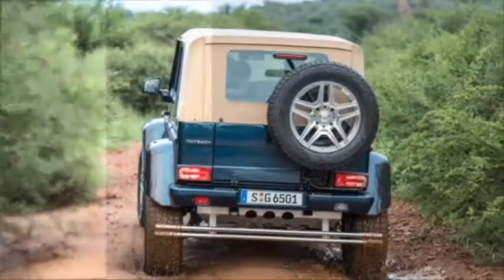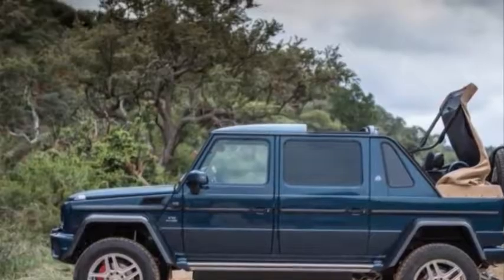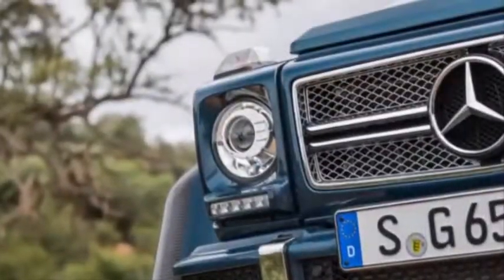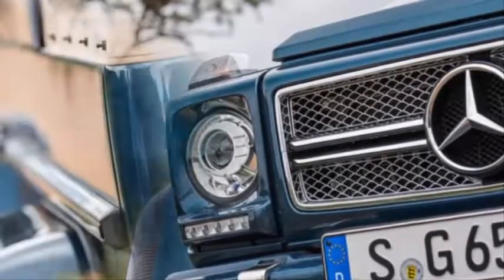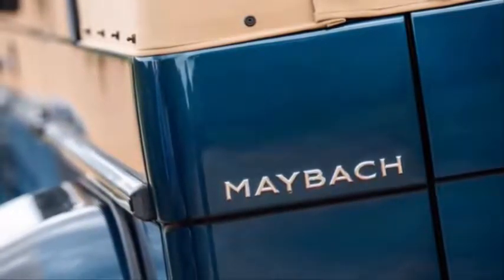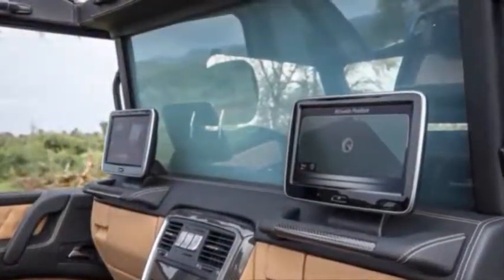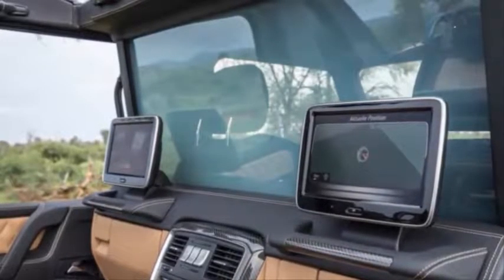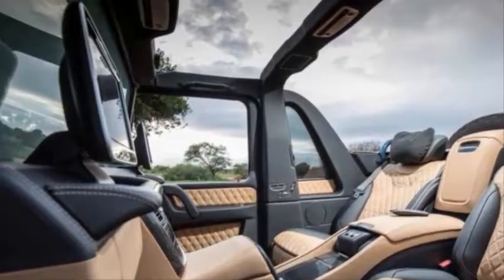[ BEST Mercedes ] 2018 Mercedes Maybach G650 Landaulet leaked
[ BEST Mercedes ]  2018 Mercedes Maybach G650 Landaulet leaked WaBenzi, in the Bantu language of Swahili, denotes politicians; it literally means “the people who drive in a Benz.” When was the last time a car made you feel upper-crusty? We’ve just had that sensation while riding in the rear seat of the most over-the-top vehicle imaginable, brought to you by the fine people at Mercedes-Benz, who took their iconic G-class and converted it into the Mercedes-Maybach G650 Landaulet. Autocar hd video is a channel devoted exclusively to the international world car. Discover all the new cars before anyone else! suggestions and criticism are both very we wait !!

--- Content autocar hd video broadcast editorial purposes --- Fill in Autocar channel hd video it is likely to be distributed, published, edited or used,,